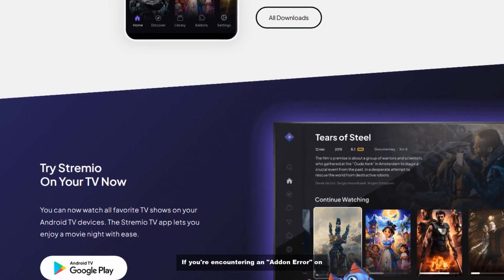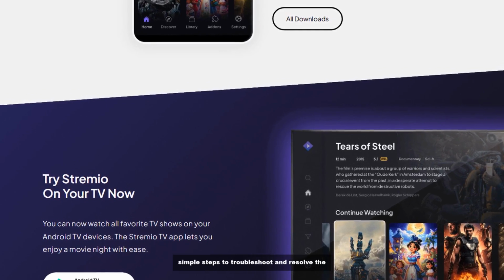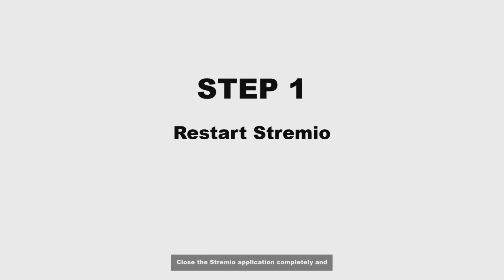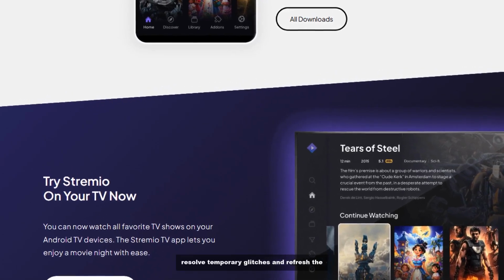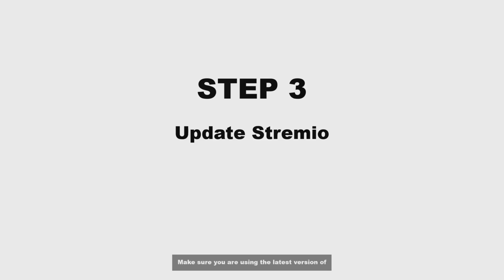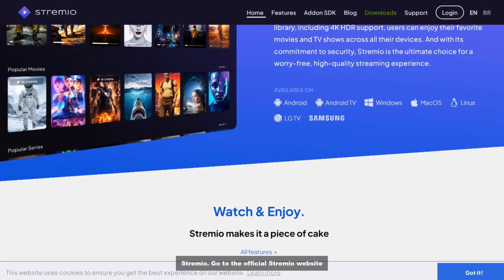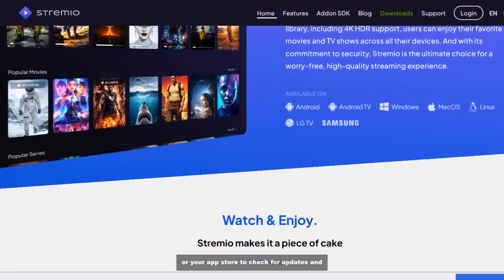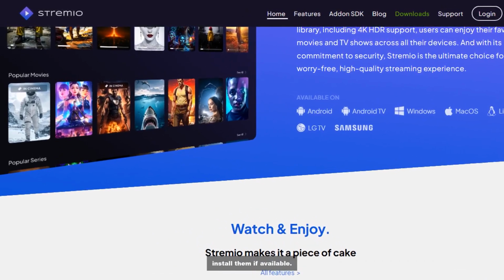How To Fix Addon Error On Stremio 2026 (QUICK FIX)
In this video, we show you how to fix addon error on Stremio 2026 (QUICK FIX). If you're experiencing issues with your Stremio addons, this guide will help you troubleshoot and resolve them quickly.